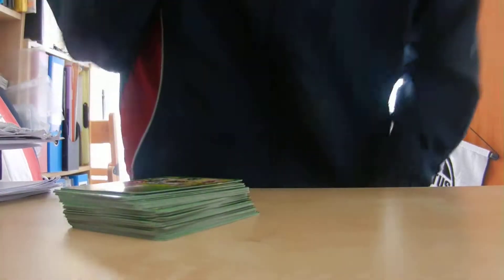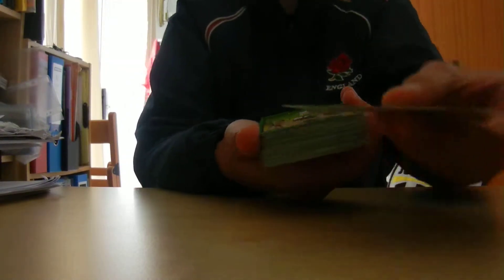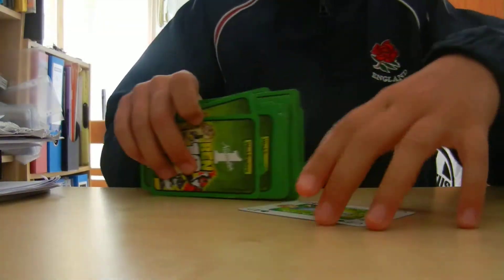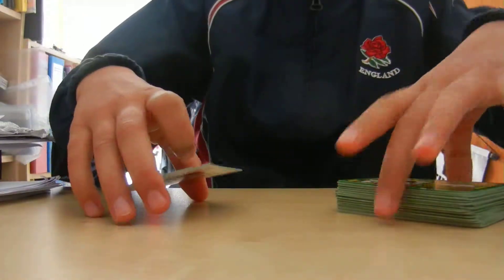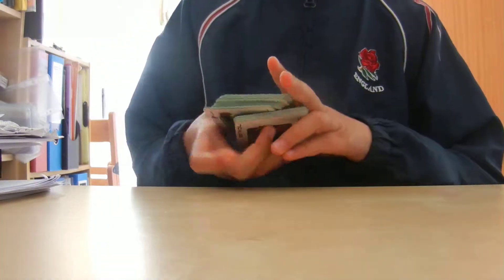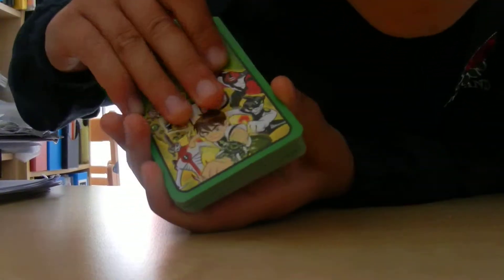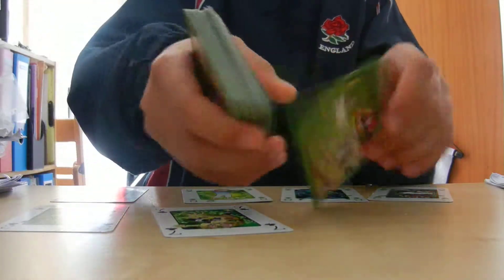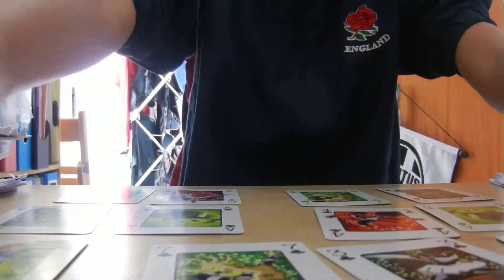4 easiest card magic tricks